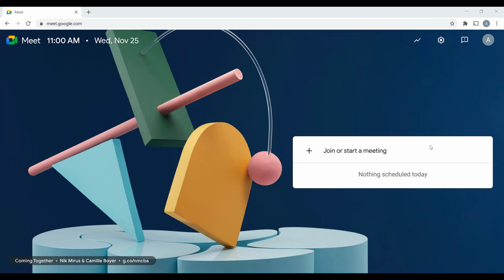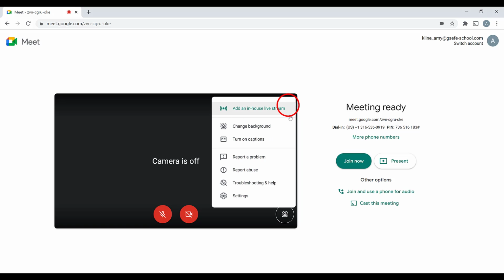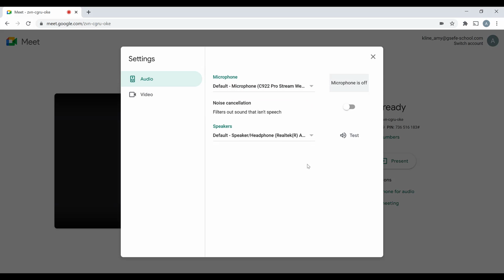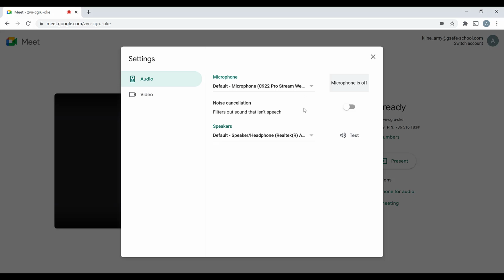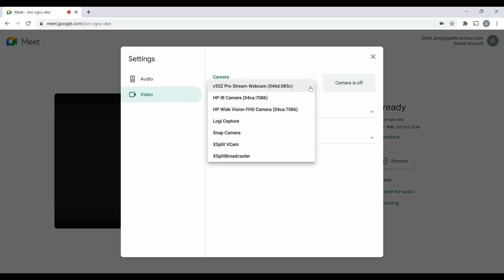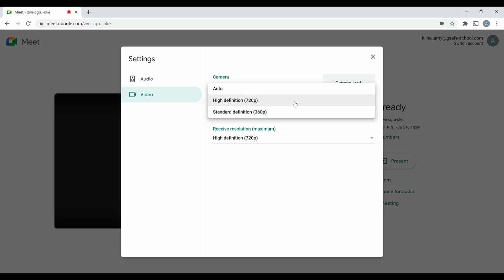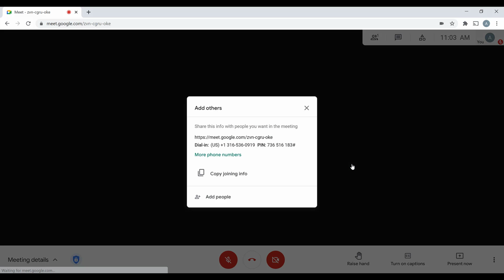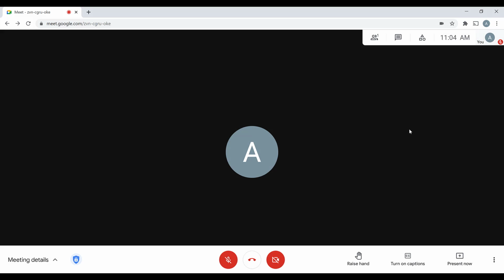Google Meet Audio and Video Settings